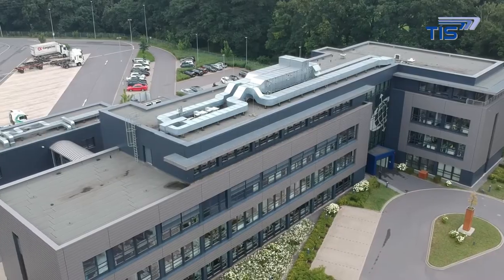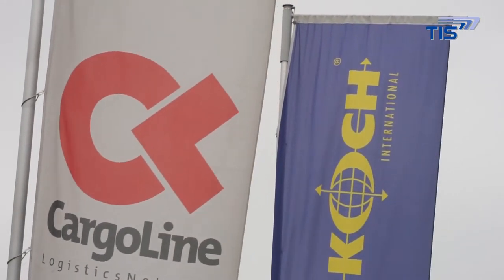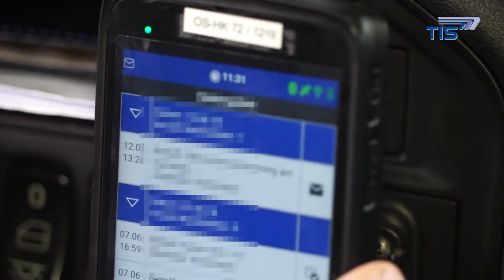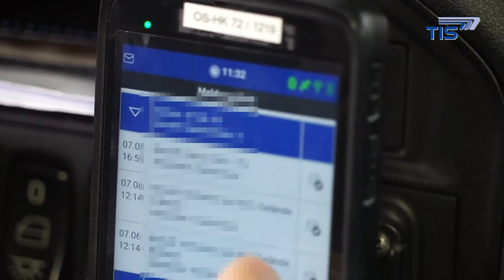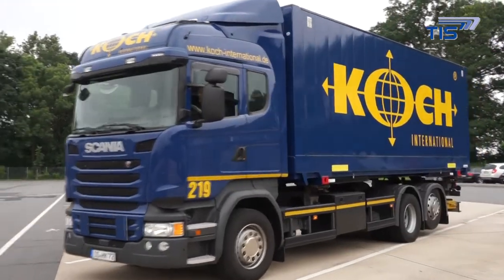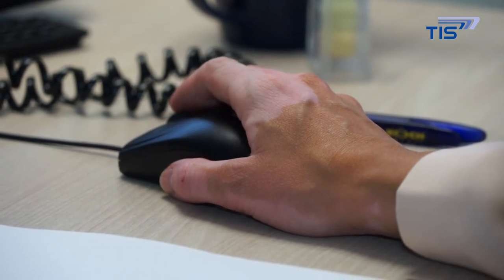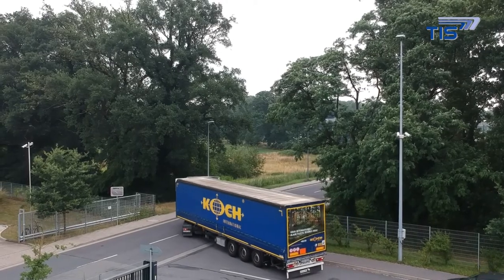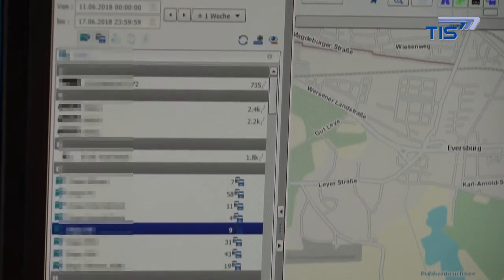Koch International has modernized its telematics with TIS and Honeywell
Koch International has modernized its telematics with TIS and Honeywell. The results include a partially automated expense report and a comfortable presentation of driving and rest times, from which the drivers benefit.